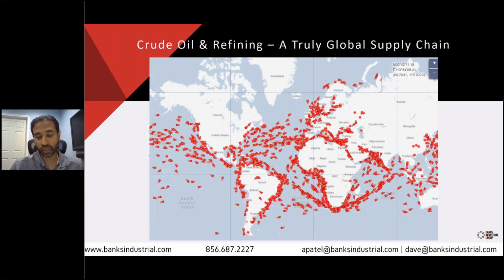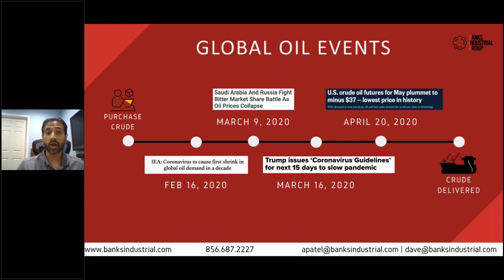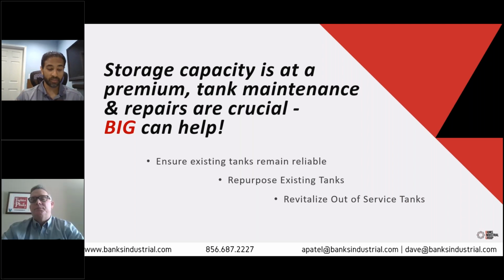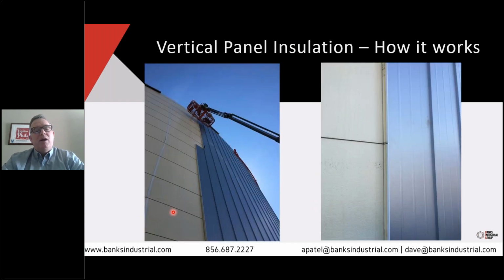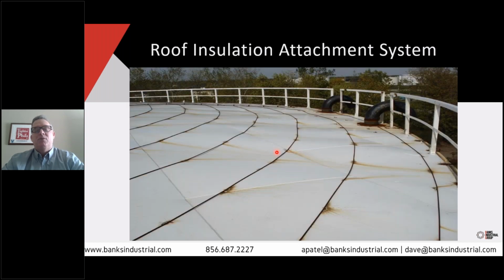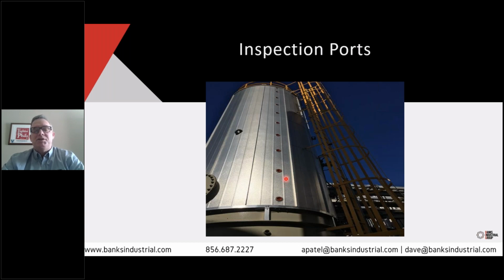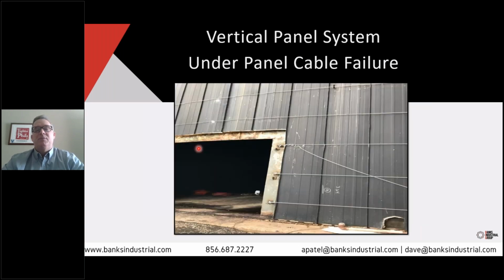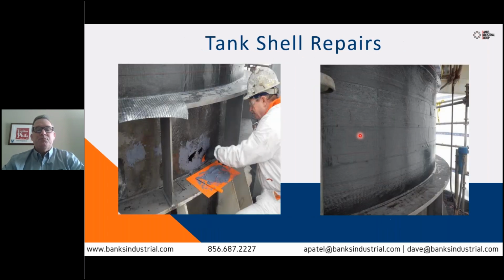Aboveground Storage Maintenance Solutions for In-service and Idle Tanks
Banks Industrial Group representatives, Ajay Patel and Dave Arnholt present options for tank maintenance to alleviate concern as crude oil storage reaches a premium due to current events. This webinar explores various tank insulation systems, non-welding options for tank maintenance, and more.

For more information on our Belzona-trained application team, Banks Industrial Group please